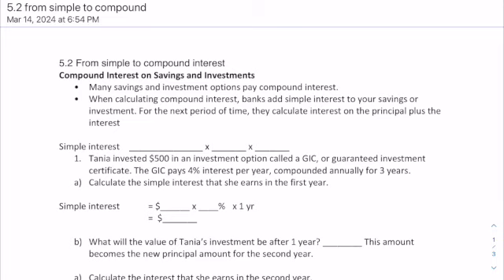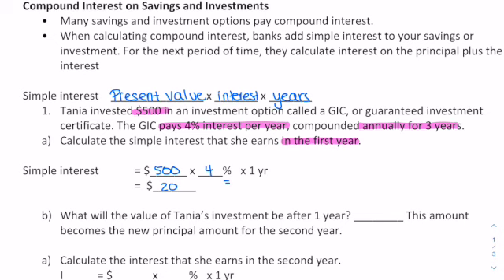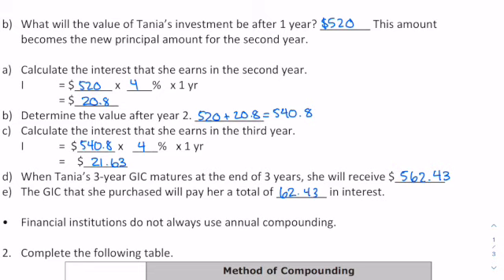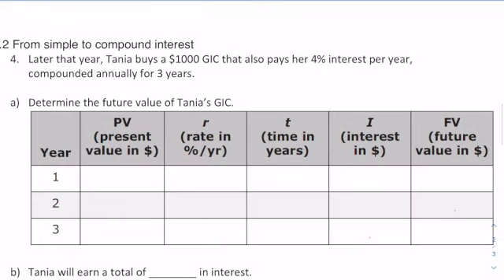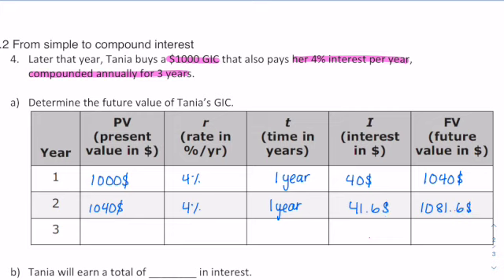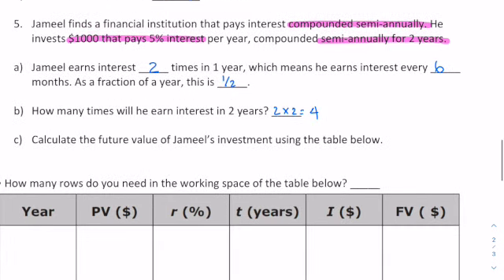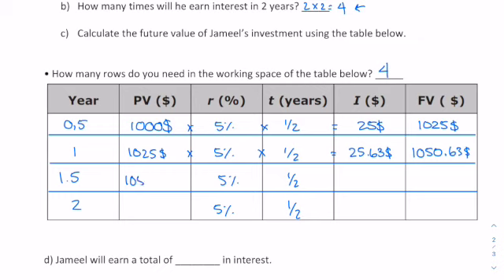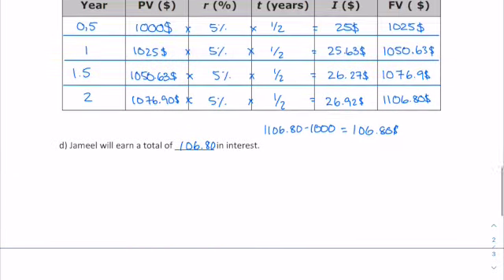MEL3E 5.2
Notes from McGraw-Hill Ryerson MEL3E workbook.